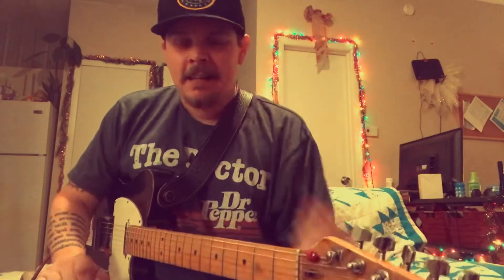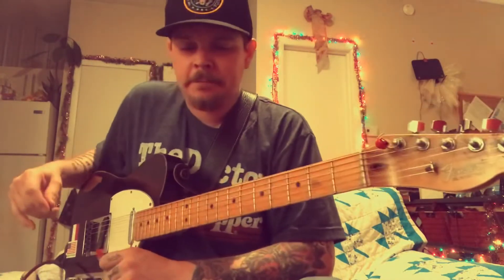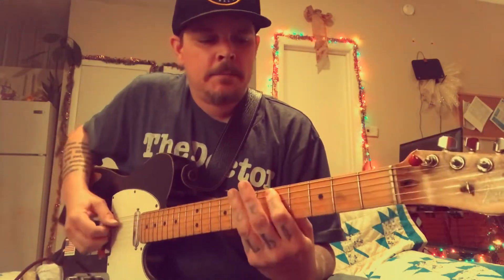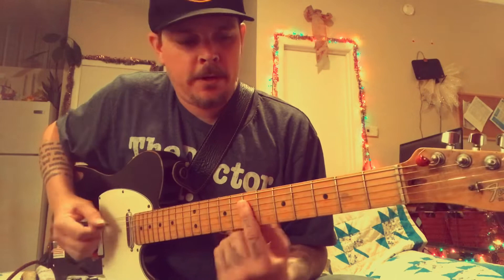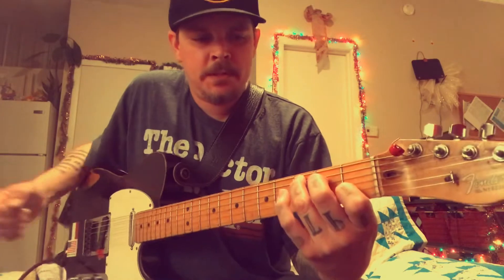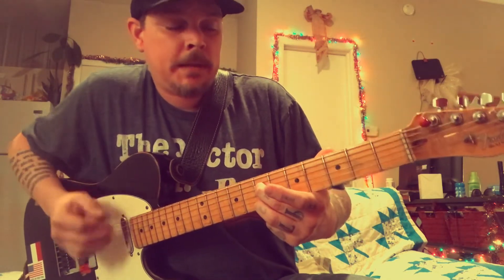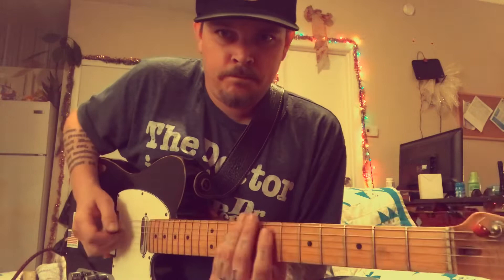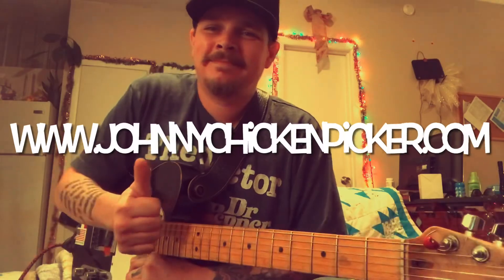Brent Mason lick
John Lere’s Adventures In Chicken Pickin. Brent Mason lick and incorporating it to your own style of playing.